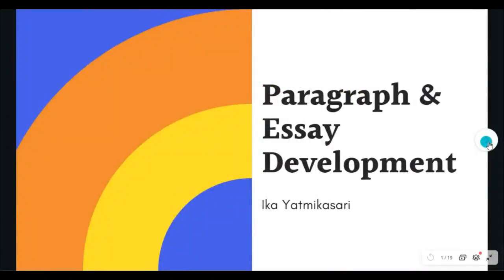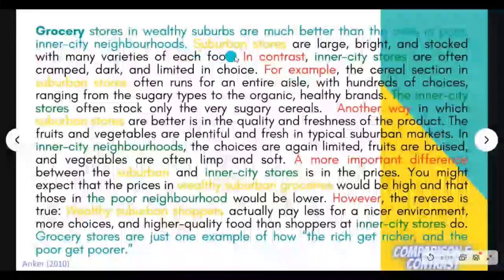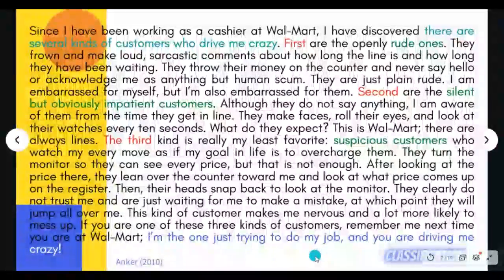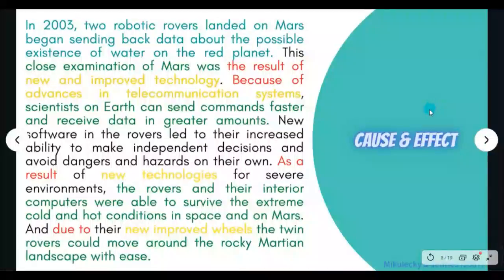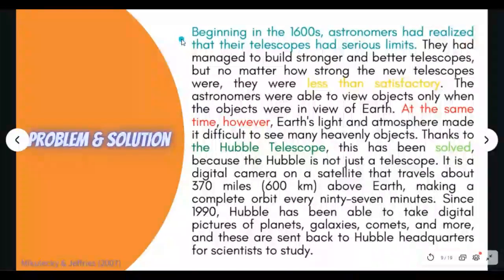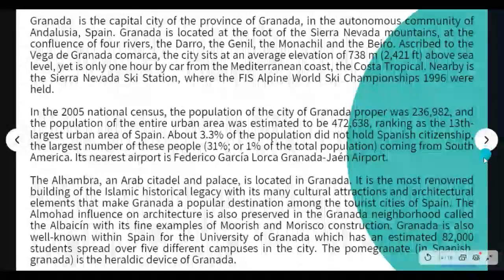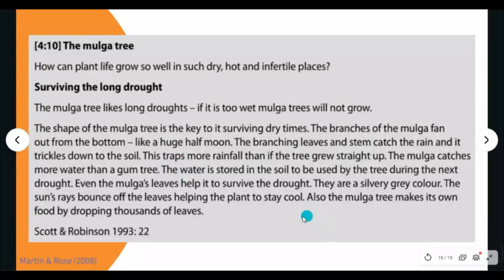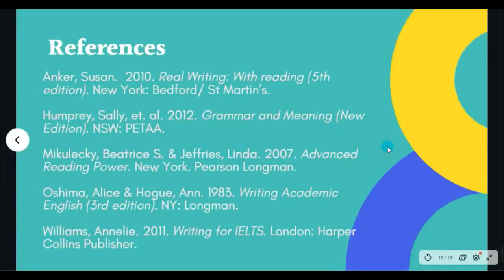Paragraph and Essay Development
Week 2 of Writing II: Paragraph and Essay Development